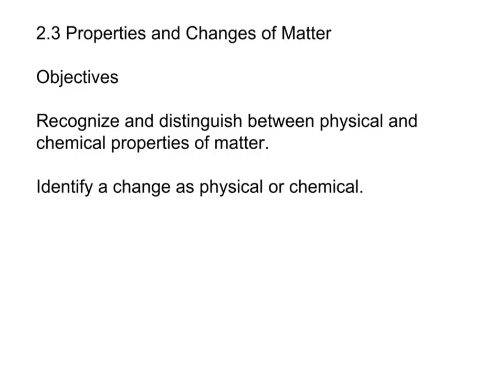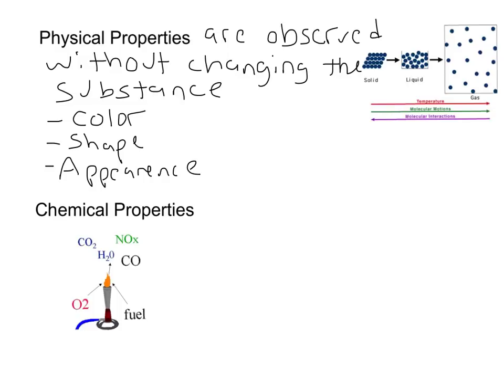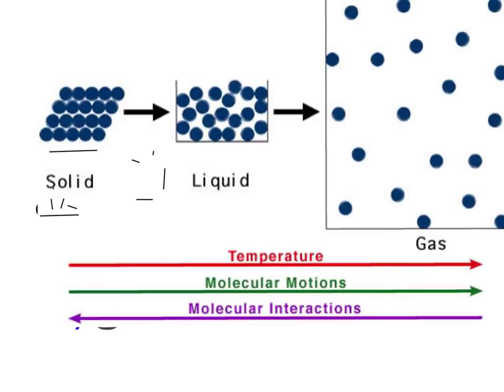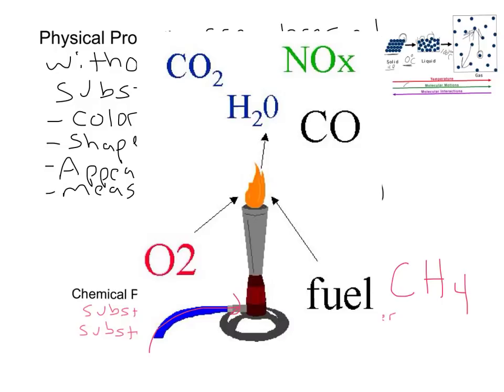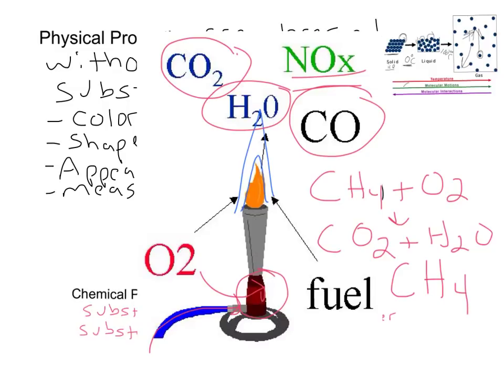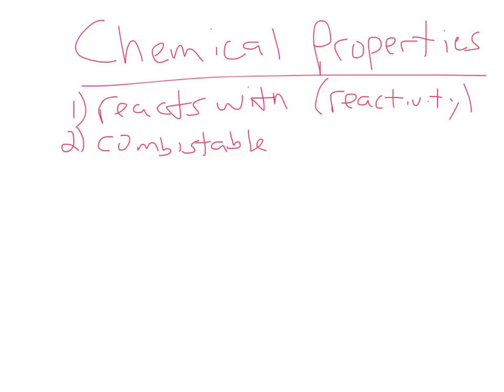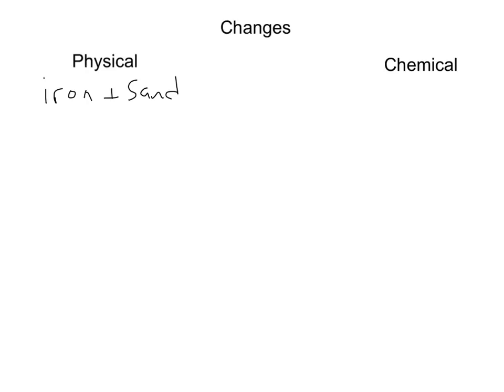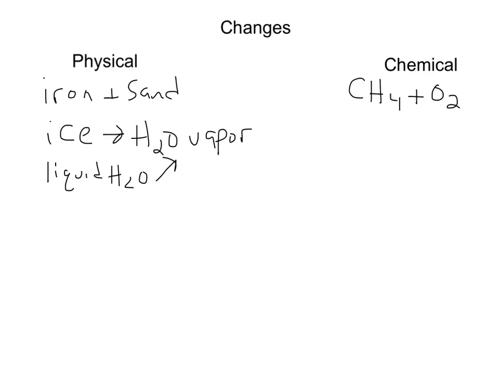chem 2 3